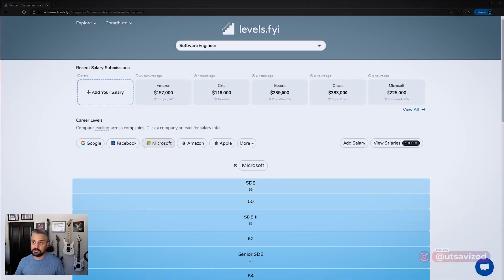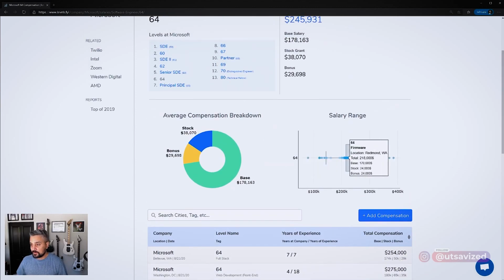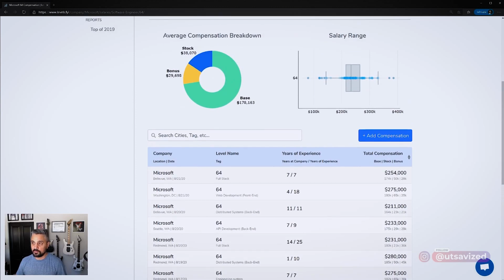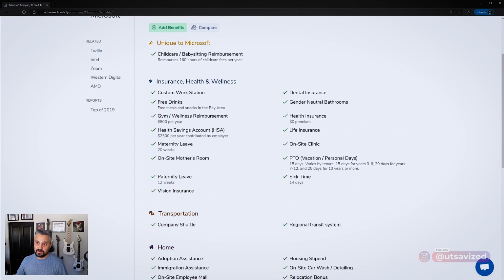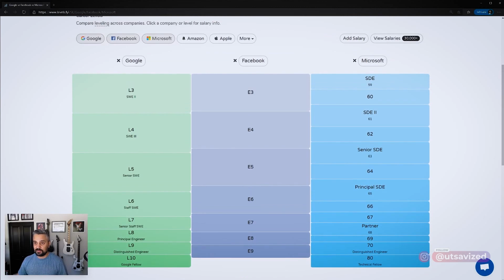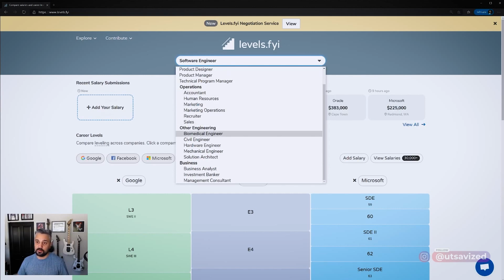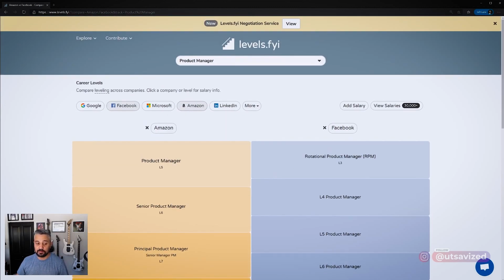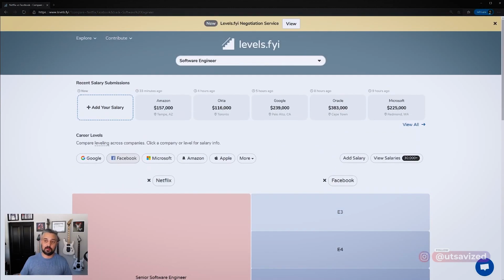How Much Do Software Engineers Earn?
The most common question I get asked on Instagram or LinkedIn is  how much do software engineers make? Or, what can I expect as compensation? Or, how much do you make? In this video, I hope to answer some of those questions by showing you a tool that you can use to ballpark compensation for various positions in different companies, not limited to Software Engineering.

MY GEAR

Canon EOS R
Canon RF 15-35mm 2.8 L IS USM
Canon RF 24-105 f/4 IS USM
Canon EF-S 10-18mm STM
Canon EF 50mm 1.8 II
Atomos Shogun 7

🎙️ Audio

Shure SM7B
Sennheiser MKE600
Rode NT1
Rode VideoMicro
Focusrite Scarlett 4i4
KRK Rokit 5
Adam Audio T5V
Audio Technica ATH M50X
Sony WX1000 M4/S

🖥️ Editing

Samsung CRG9
Lian Li Dynamic O11
ASUS RTX 2080 Super
Razer Black Widow Elite
Razer Basilisk HyperSpeed Ultimate
Apple Macbook Pro 16